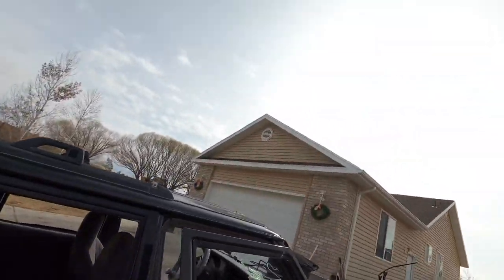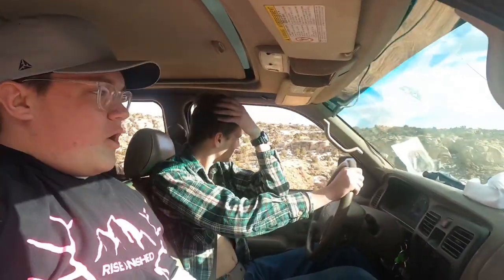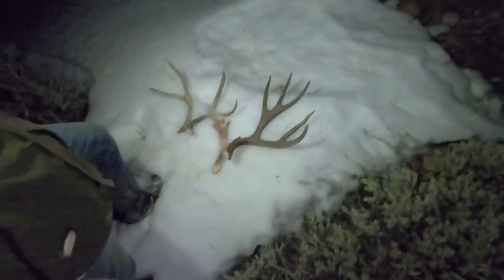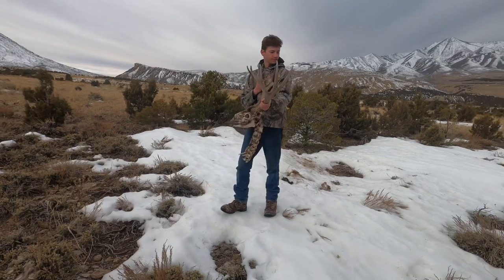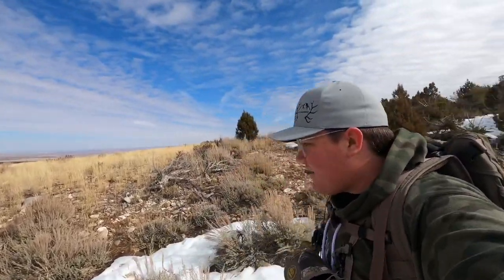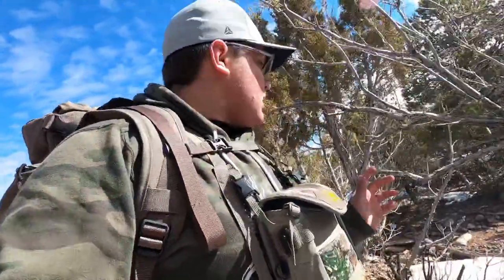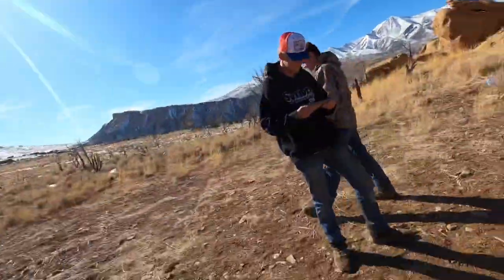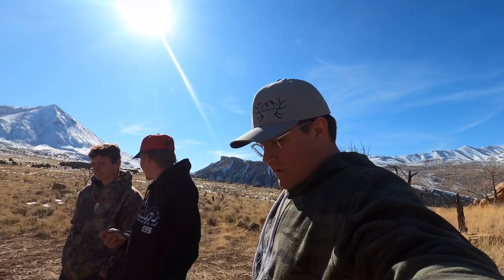GIANT HENRY MOUNTAIN MULE DEER SHEDS|| UTAH SHED HUNTING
Me, Carter, and Brayden hit the Henry’s! They match up a stud 192” buck and I find a solid 70” single